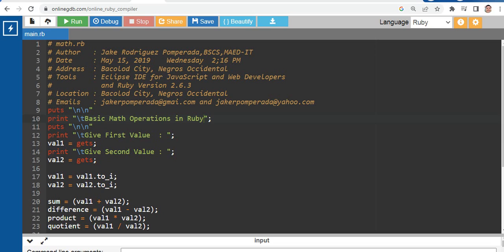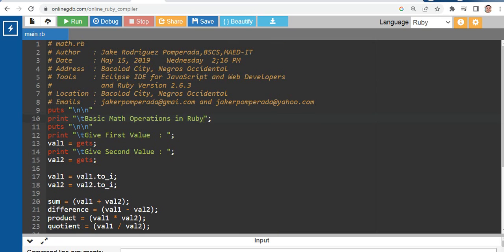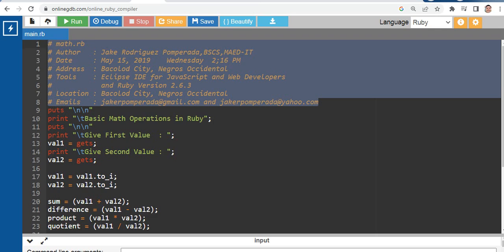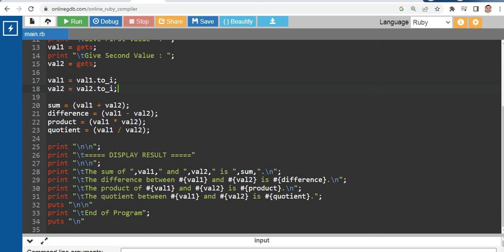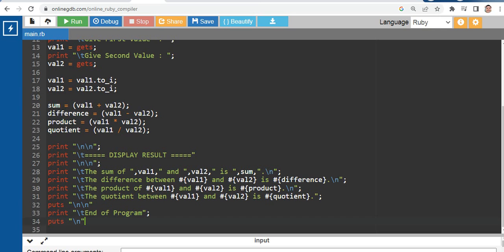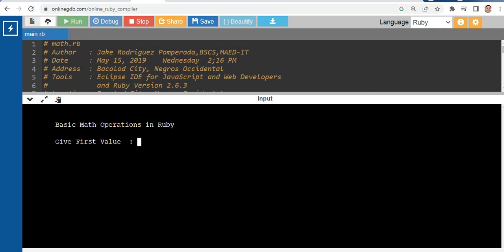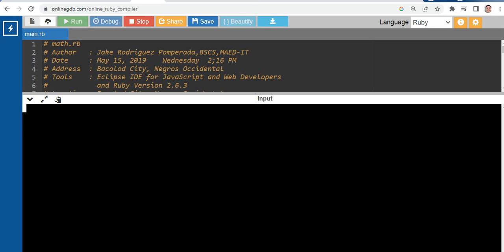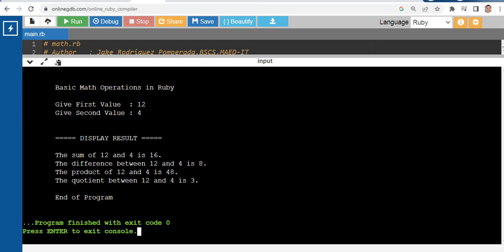Basic Math Operations in Ruby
Machine Problem

Create and Design a program that will ask the user to give two numbers and then the program will compute the sum,difference,product and quotient  of the given numbers and display the results on the screen.

GCash Account

Jake Pomperada